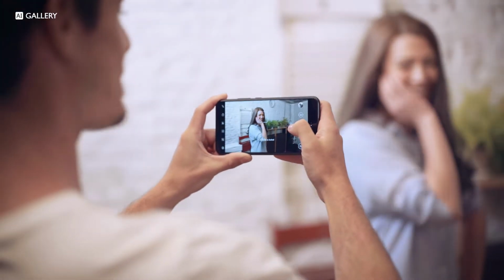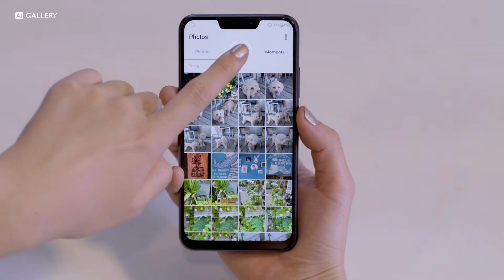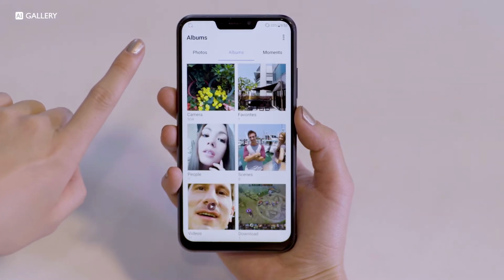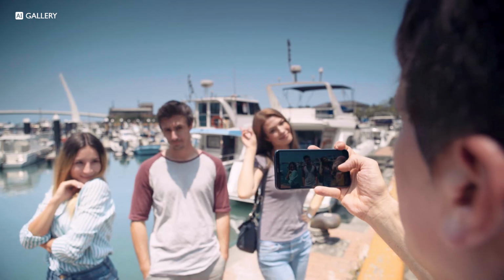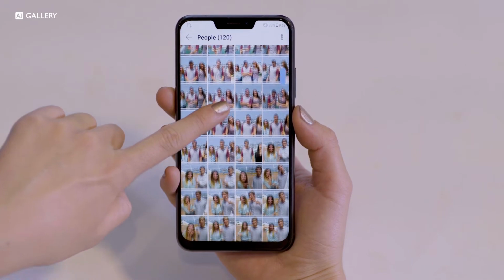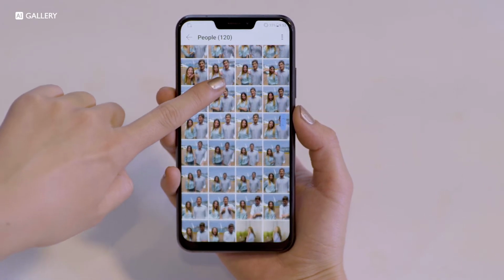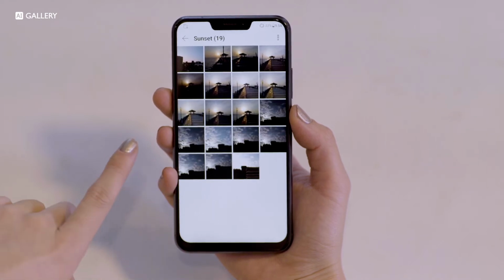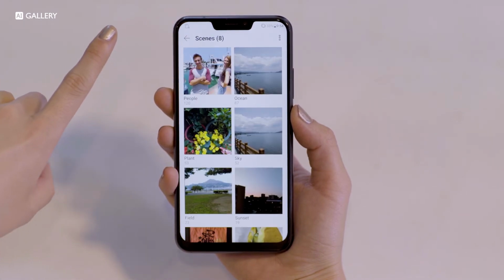Tutorial: AI Gallery - ZenFone 5 | ASUS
AI Gallery is ZenFone 5’s intelligent photo organizer that makes it easier and faster than ever to store, find and share all your favorite pics.